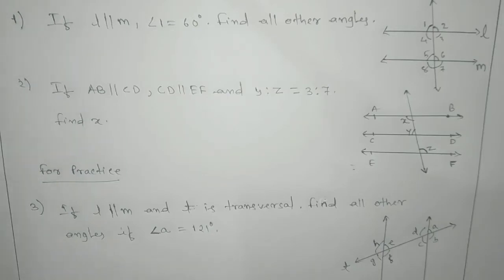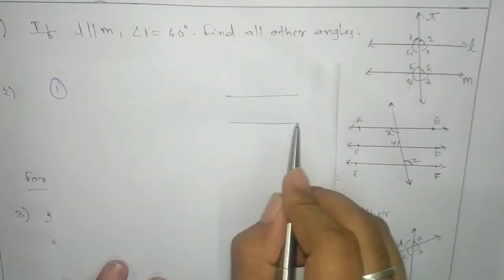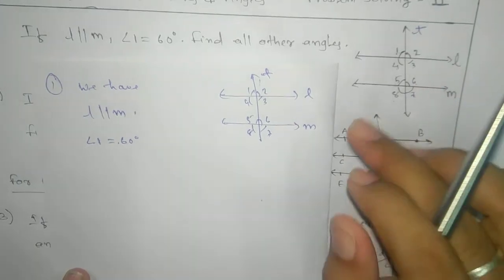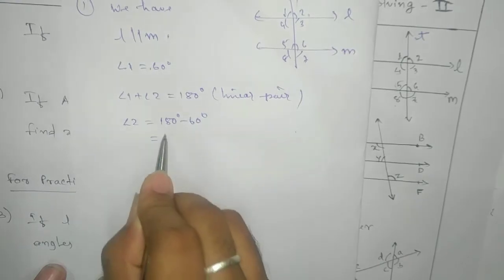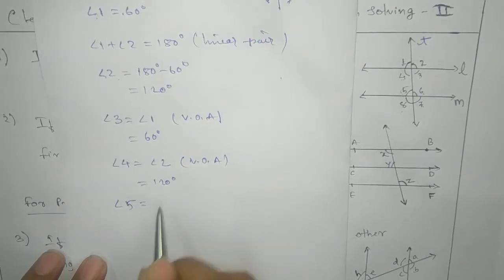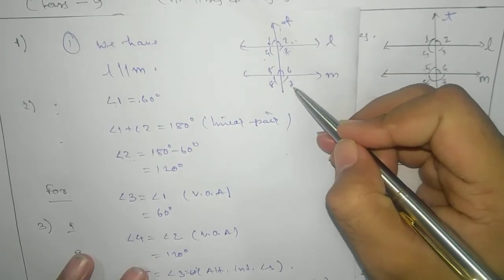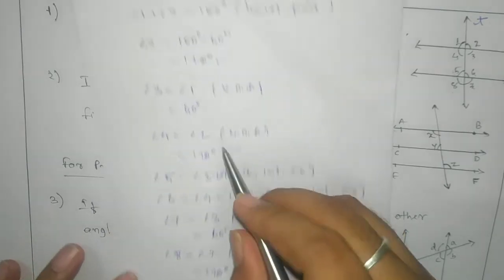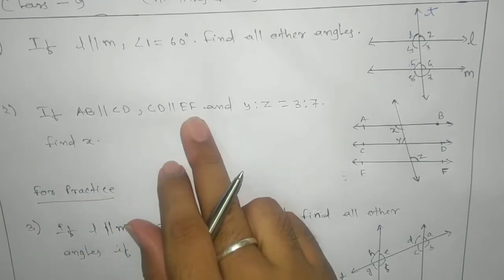Lines and Angles- Problem Solving Part 2